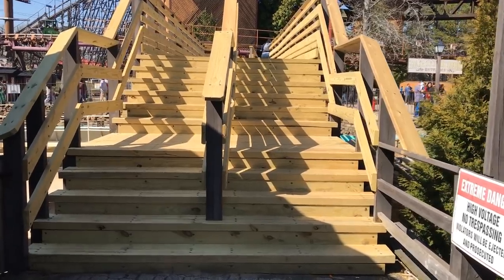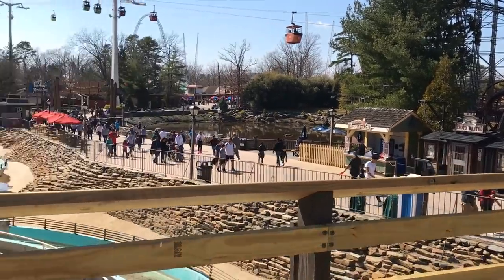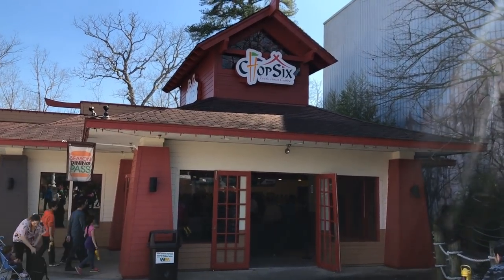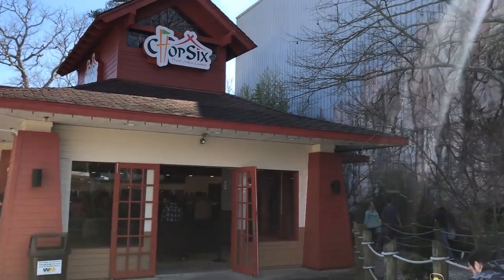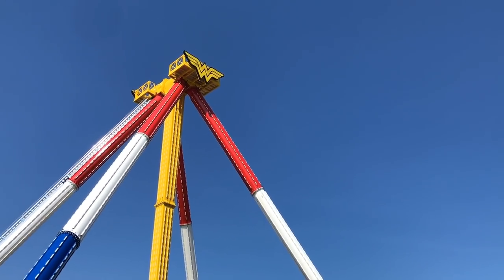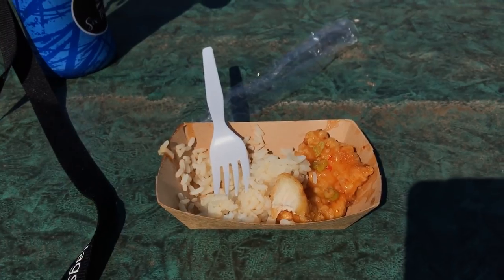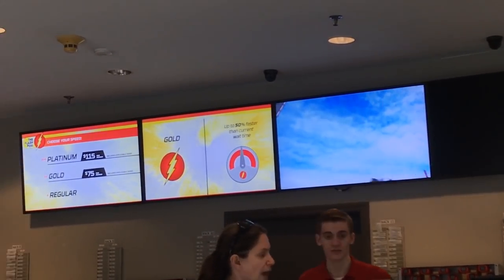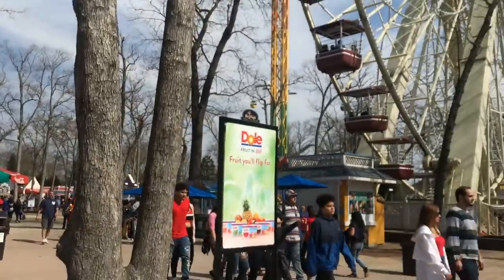What's New At Six Flags Great Adventure